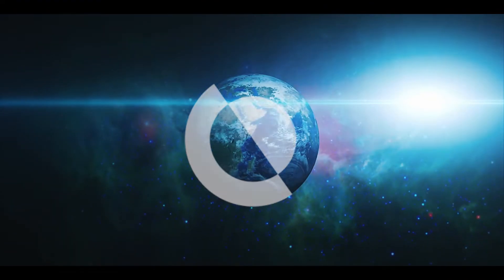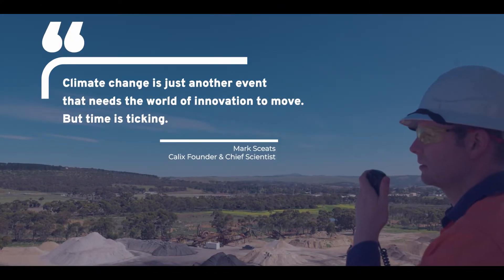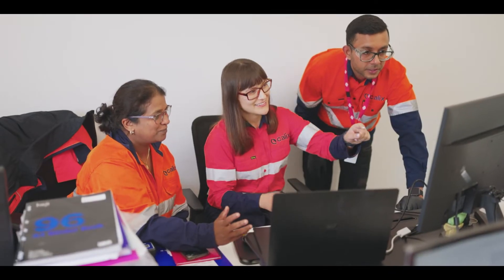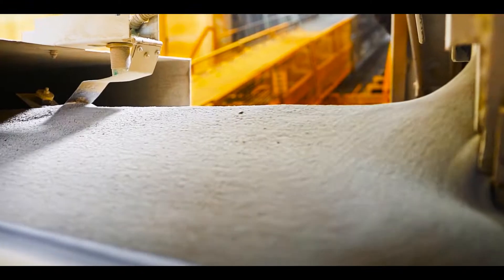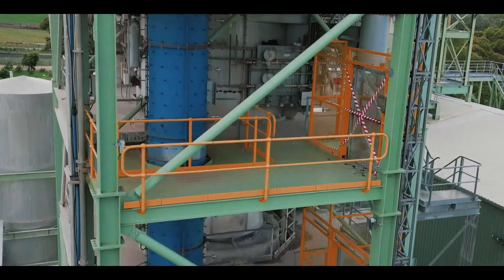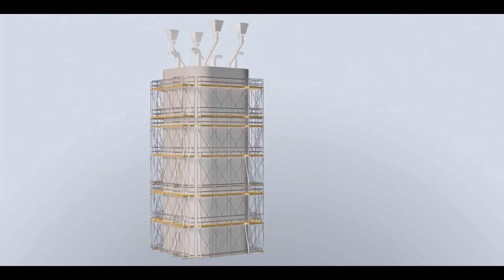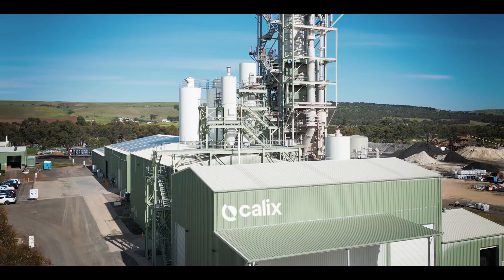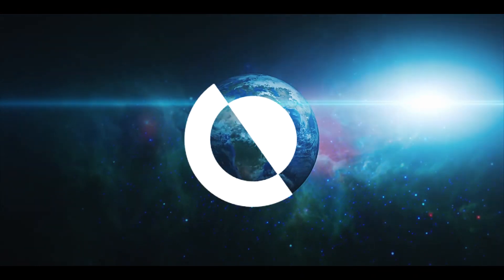Calix’s platform technology enabling industrial decarbonisation & environmental solutions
A new way to heat stuff up
Calix’s core platform technology uses a unique, indirect heating process to separate what we heat from how we’re heating it. Specialised steel tubes are heated externally, using either electricity and renewable energy sources, alternative or conventional fuels.

Ground minerals float down through the tubes, where they are quickly heated by heat radiated from the tube walls. The indirect heating process enables clean, efficient and precise electric heating to replace inefficient combustion and carbon-intensive fossil fuels.

Any carbon dioxide released directly from the raw material, such as emissions unavoidably produced in the making of cement and lime, are kept pure, and can be efficiently captured for use or storage.

For green iron and steel, hydrogen is used to remove oxygen from the mineral. Hydrogen, however, is not combusted or used as a fuel, and is easily recycled. This unique feature of the technology aims to enable the lowest cost solution for the production of green iron and steel.

Calix’s flash calcination technology can also create high surface area materials with enhanced chemical and/or bioactivity.

About Calix

Calix Limited (ASX: CXL) is an environmental technology company solving urgent global challenges in industrial decarbonisation and sustainability.

Calix’s unique patented core platform technology delivers efficient indirect heating of raw materials to enable renewably powered mineral processing and efficient capture of unavoidable industrial emissions.

With strong and increasing demand driven by global commitments to net-zero emissions, Calix is applying its core technology to the decarbonisation of cement, steel and alumina, sustainable processing of critical minerals, direct air capture of atmospheric carbon dioxide, and sustainable environmental products.

Each application of the technology is being deployed through a proven licensing, joint-venture and spin-out model. Subsidiary businesses focused on a specific application and target market accelerate commercialisation and enable a flexible equity funding model to support exponential growth.

Leveraging its core platform technology and a global network of partners, Calix is urgently developing multiple environmental businesses that deliver positive global impact. Because there’s only one Earth.

Mars is for quitters.